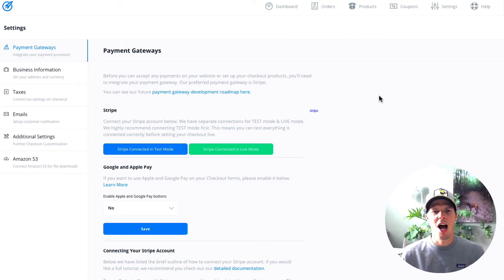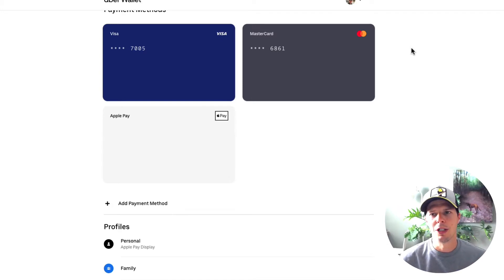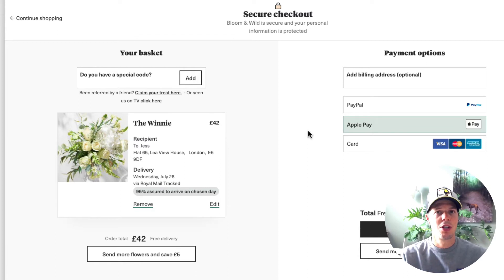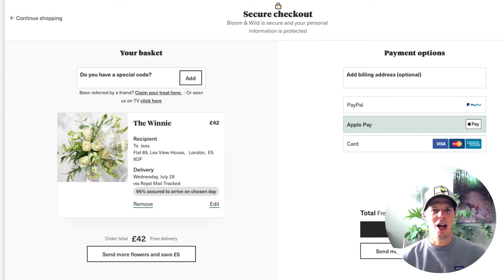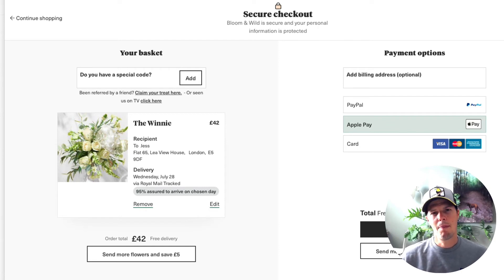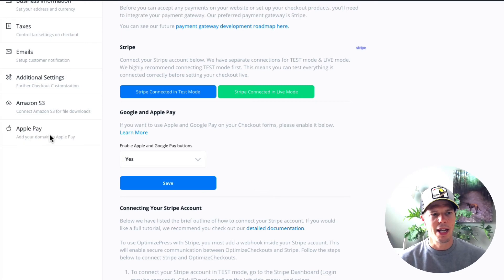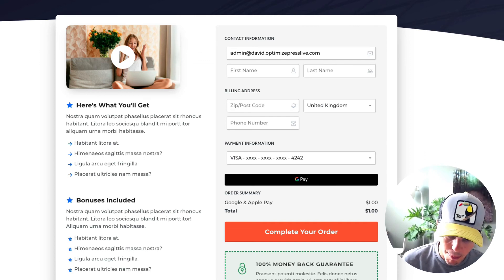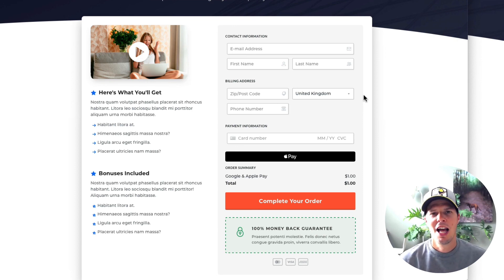How to Accept Apple Pay on your WordPress Checkout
Accepting Apple Pay & Google Pay can dramatically increase your conversions on your checkout forms.  Discover how you can now accept payments with Apple Pay and Google Pay on your WordPress based checkout inside OptimizePress.

Over 100,000 digital marketers, online experts and creators choose OptimizePress to build better pages, websites & sales funnels that generate more leads and sales.  to find out more today.